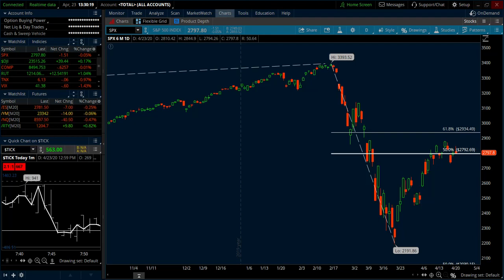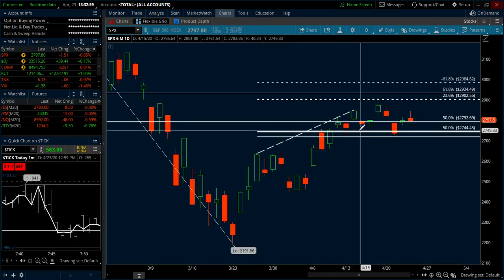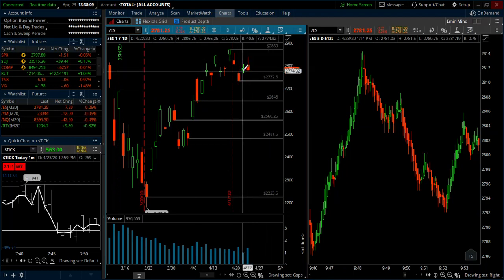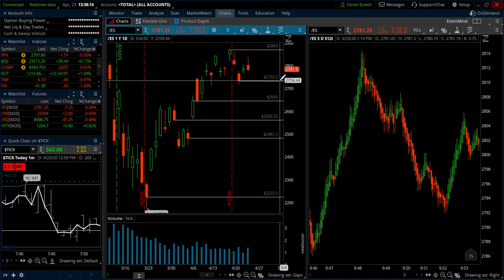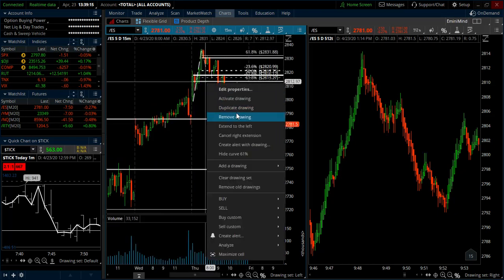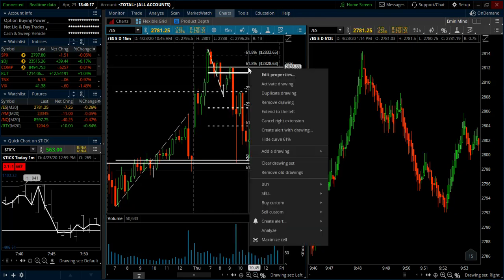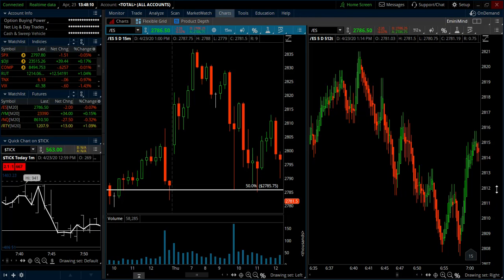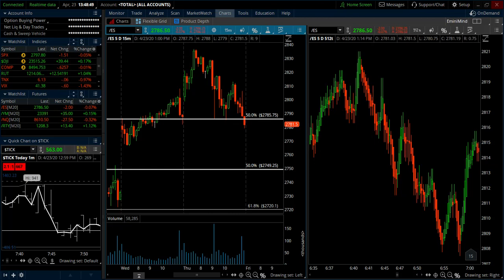Trade Recap for E-mini S&P (ES) - April 23, 2020